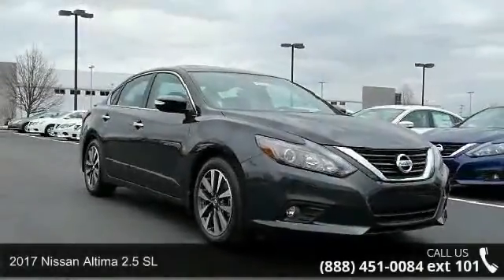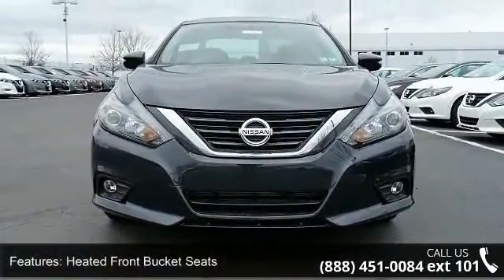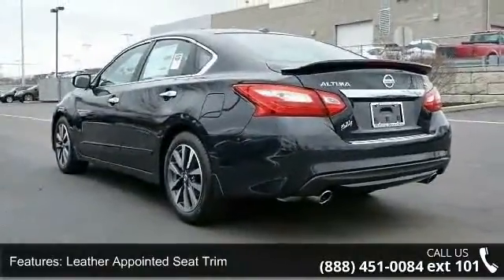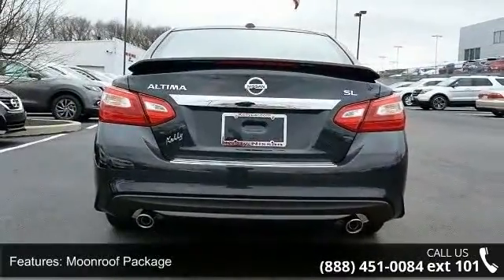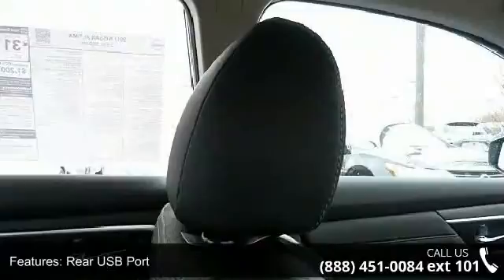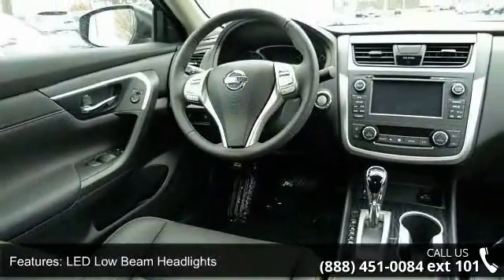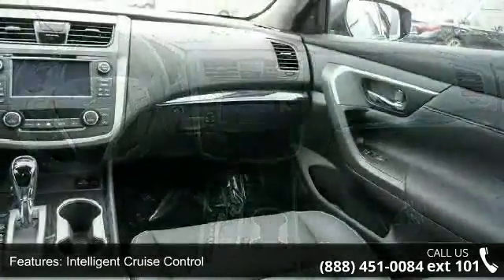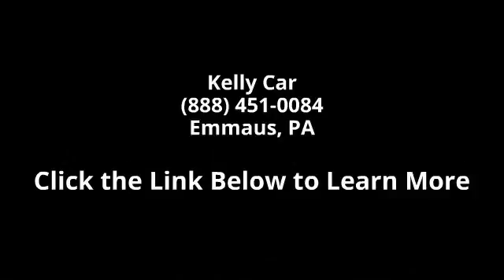2017 Nissan Altima 2.5 SL - Kelly Car - Emmaus, PA 18049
2017 Nissan Altima 2.5 SL Condition: New Mileage: 3 Transmission: CVT with Xtronic Exterior Color: Blue Interior Color: Charcoal Doors: 4 Stock: N73048 Cylinders: 4